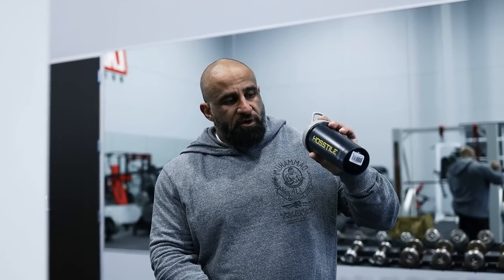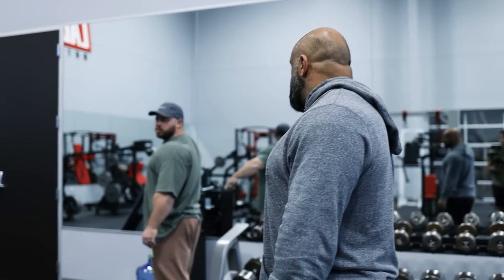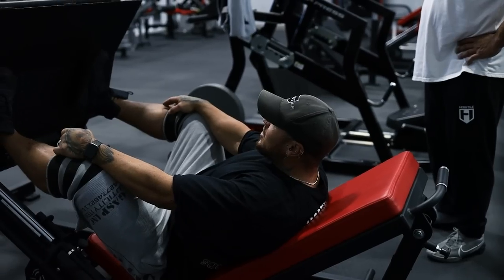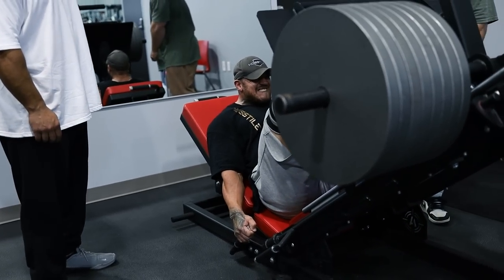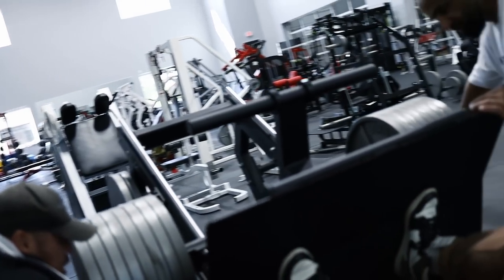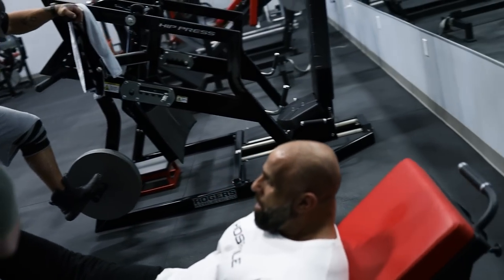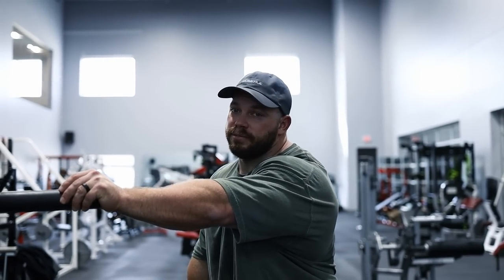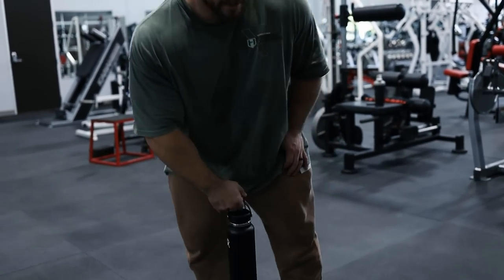Fouad Abiad, Justin Shier & Ben Chow Crush Legs at Labrada Gym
Fouad Abiad, Justin Shier, and Ben Chow destroy legs at the Labrada Gym in Houston, Texas.